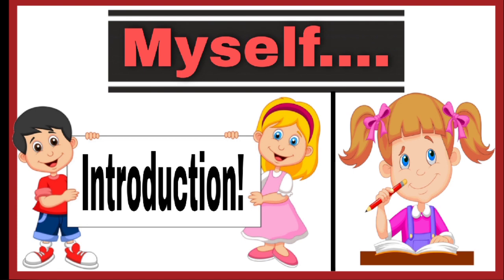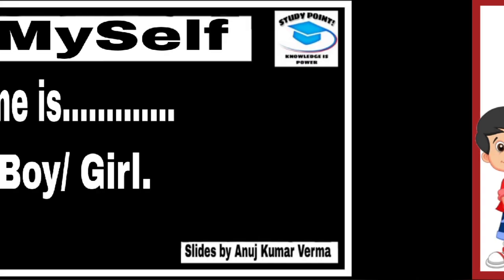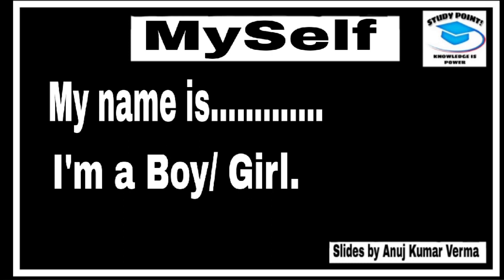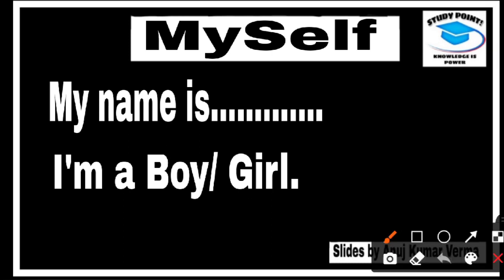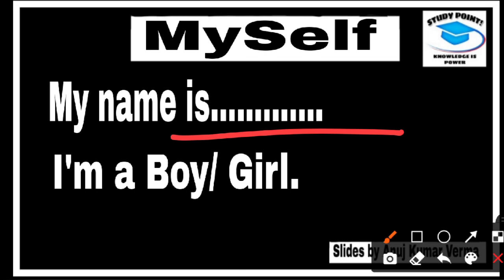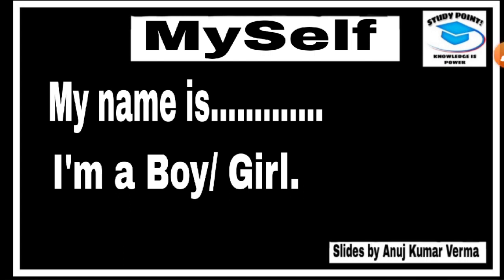How to introduce yourself..........(tell me something about yourself).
How to give your introduction. If anybody ask tell me something about yourself.